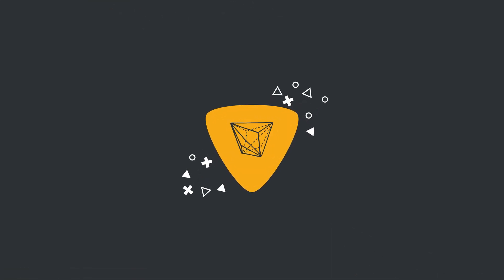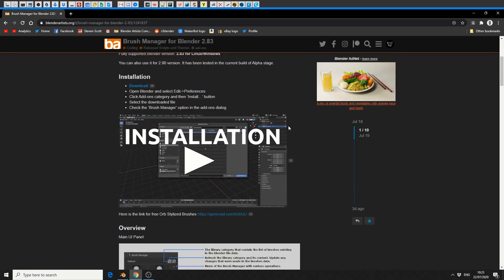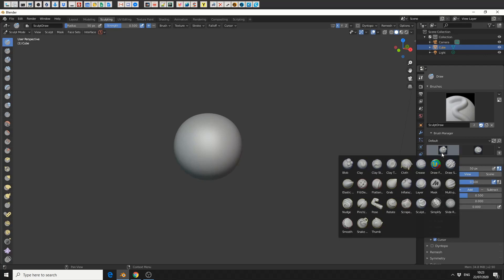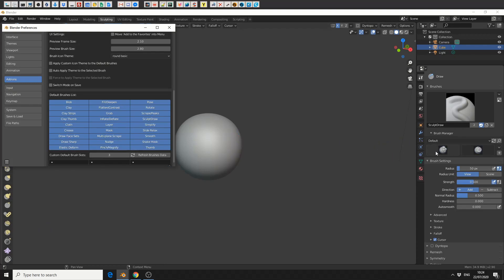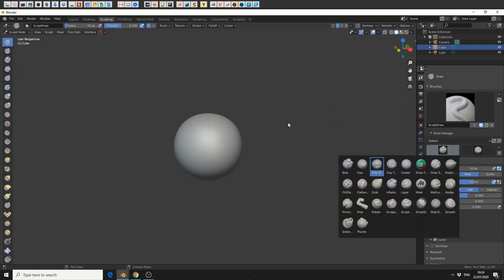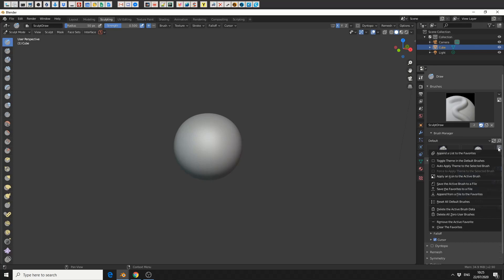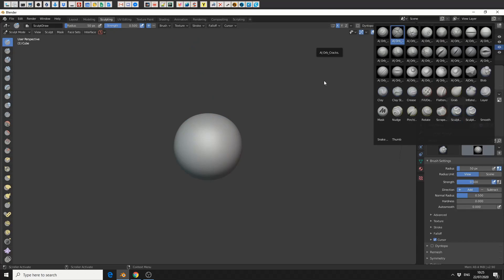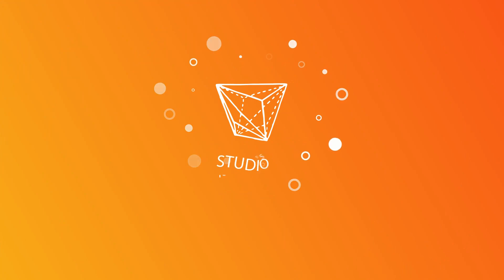Blender Add-on overview: Brush Manager for Blender ( free or paid )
Brushes Manager is an add-on for Blender that helps you to create custom brushes, store them in a file and organize the library of various categories of brushes.